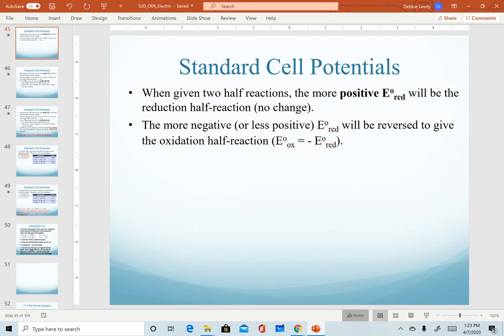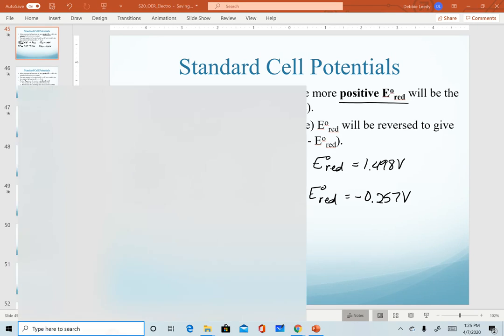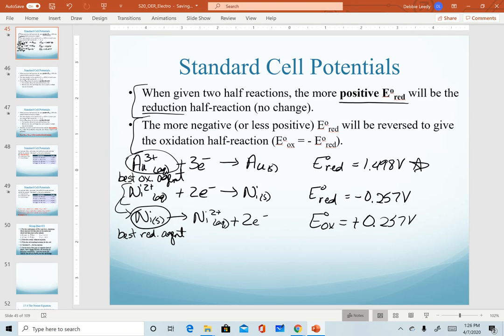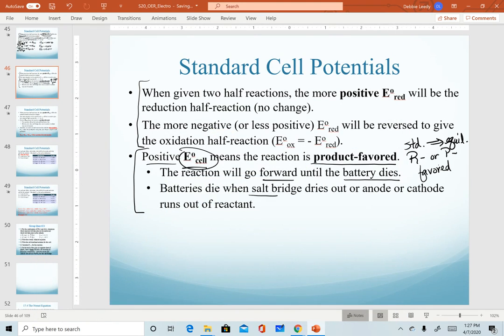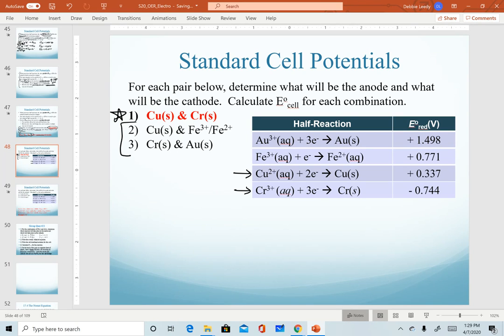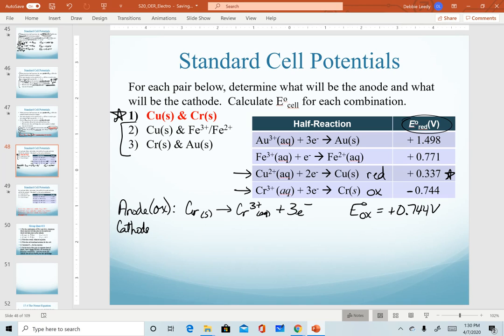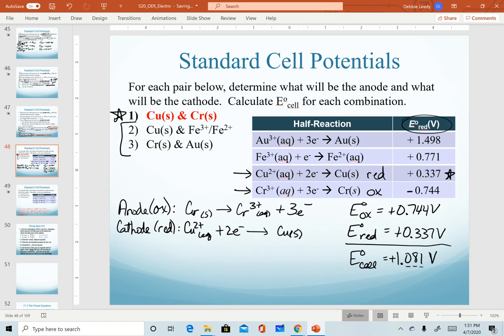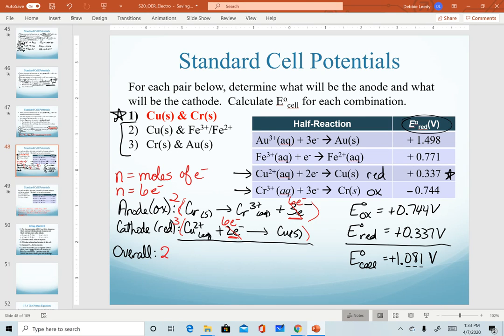Determining reduction and oxidation half reaction; Calculating Standard Cell Potentials